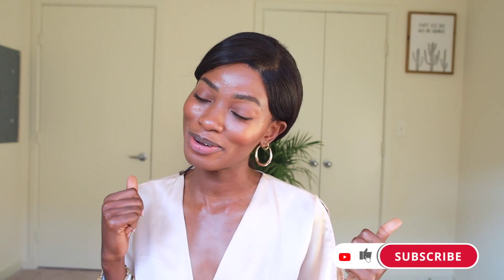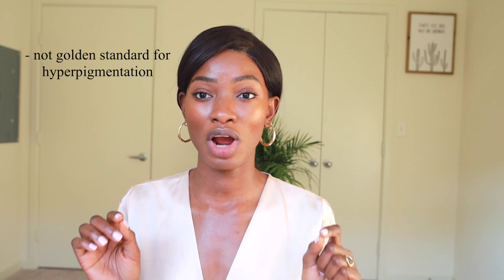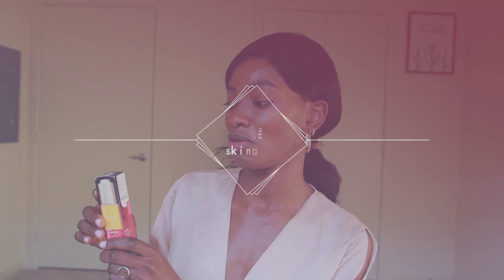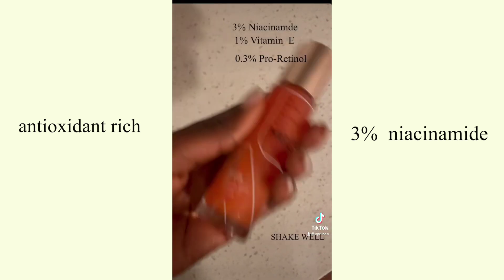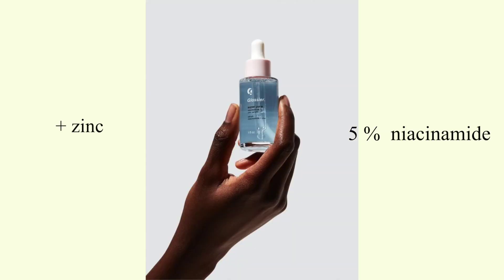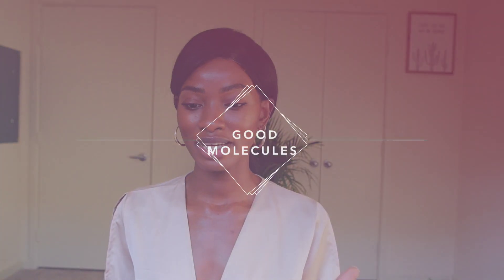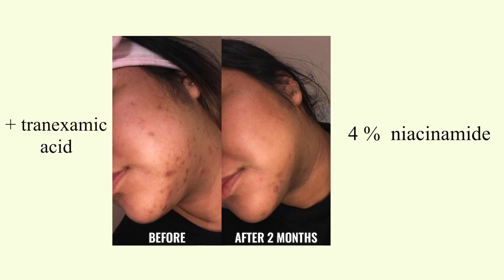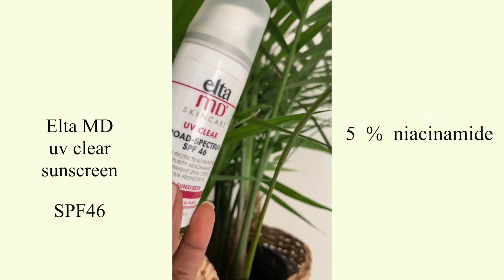Chemist's 4 BEST NIACINAMIDE for Dark Skin / POC | Good Molecules, elta MD, Glossier...♡ April Basi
Today's video is a highly requested video. I have carefully curated my favorite Niacinamide products currently on the market for dark skin and people of color because I know you all would love even smooth textured skin...protected from harsh UV rays, so let me help you get your best skin yet while staying on budget honeyyy! these products are perfect for every skin type. you should be using especially if you have sensitive skin, dark spots, hyperpigmentation,  huge pores, skin texture issues, or if you have darker skin/ melanin rich.

The sunscreens are from Good Molecules, elta MD, Glossier, etc. I will be going more into details about these products, and why they are absolutely suitable for people of color.

TIME STAMPS
00:00:00​​​ - Start
00:00:29 - Intro/ Niacinamide mechanism of action
00:02:21​​​ - Melē skincare
00:03:13​​ - Glossier
00:03:53​​ - Good Molecules
00:04:35​​ - Elta MD